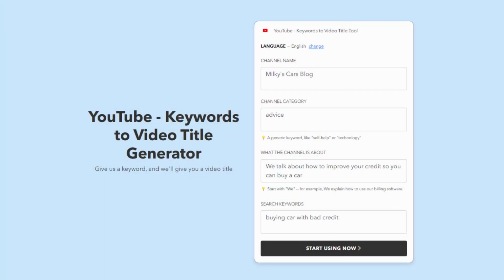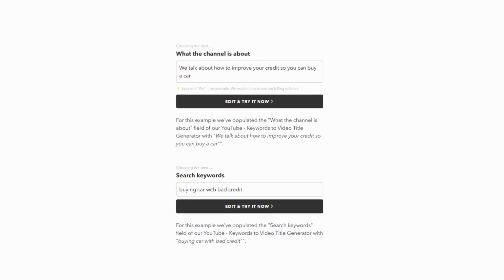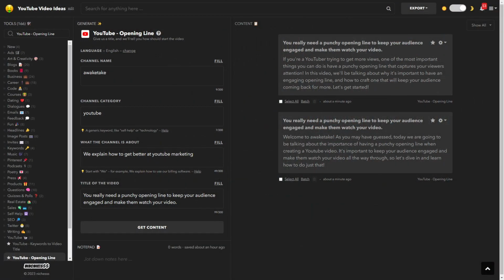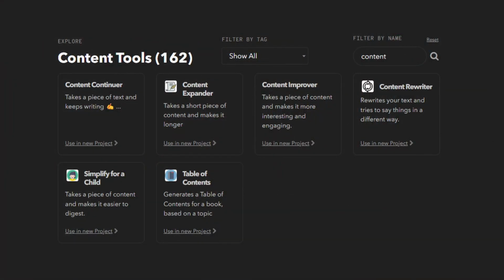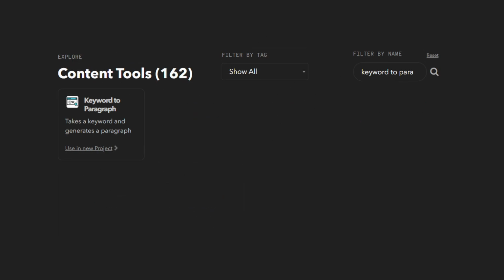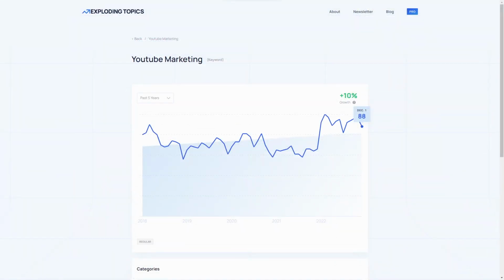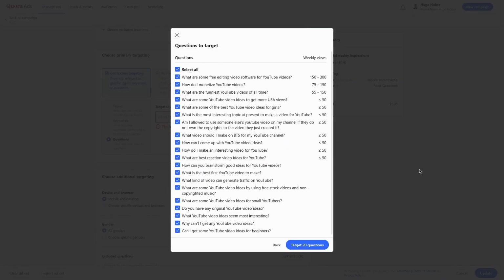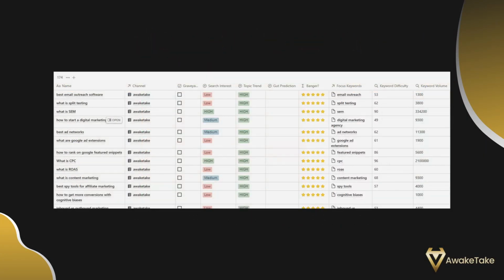How To Get Youtube Video Ideas With Nichesss (AI Titles, Openings & Outlines)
Are you running out of youtube video ideas? Watch this video and learn how to get youtube video ideas with nichesss ai tools.

First, I will tell you what nichesss is and how you can use it to get video ideas just based on the type of youtube channel you have.

But that's not just it! I will also show you how to get youtube video ideas with nichesss using other tools as well.

Besides getting random youtube video ideas you can also use nichesss ai to generate Titles based on Keywords.

If you don't know where or how to start a video then try the youtube Opening Line niches tool and you will get an engaging video hook.

But what about the video structure? Well nichesss also has a tool to help you with that called YouTube Outline Generator.

By the end you should know how to get youtube video ideas with nichesss but also how to edit and validate those ideas to make sure only the best get turned into videos.

Timestamps:
00:00:00 Intro
00:01:28 What Is Nichesss
00:01:48 YouTube Random Video Ideas
00:02:31 Why Use YouTube Random Video Ideas
00:03:05 YouTube Video Ideas Inputs
00:03:51 Other YouTube Ideas Tools
00:04:13 Keywords To Video Title
00:04:57 YouTube Opening Line
00:05:59 YouTube Outline
00:06:37 Get More Variations
00:07:09 Edit and Validate Ideas
00:08:10 Nichesss Lifetime Deal